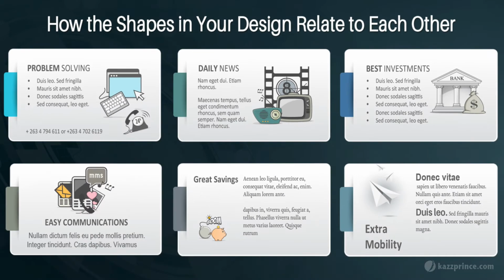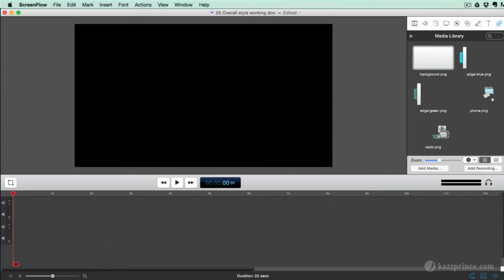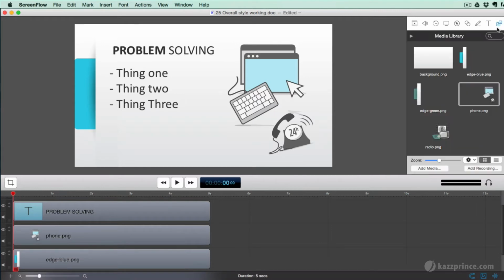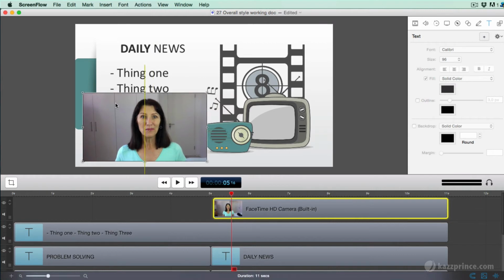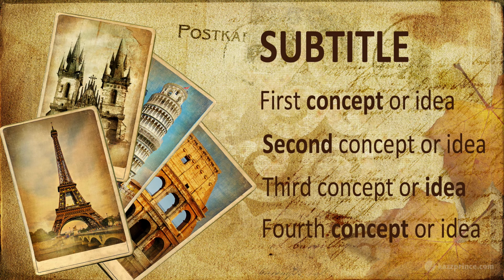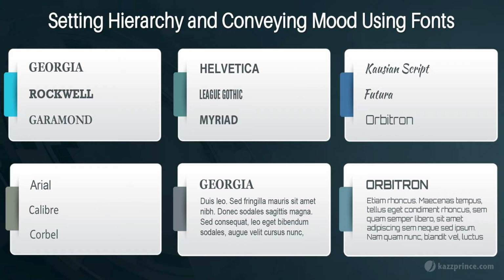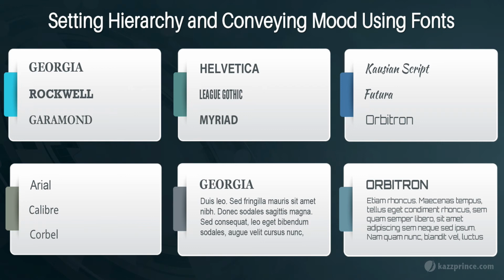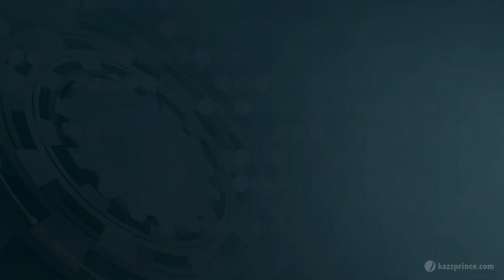Create Online Courses | Designing An Overall Style For Your Videos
How to come up with a coherent style for your course incorporating slides, text and images and tying them all together in a harmonious way.